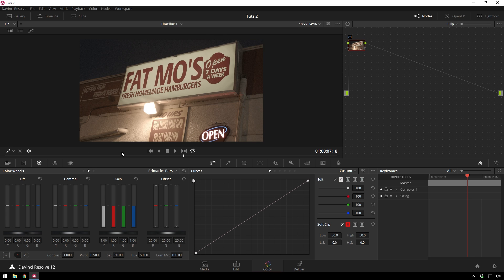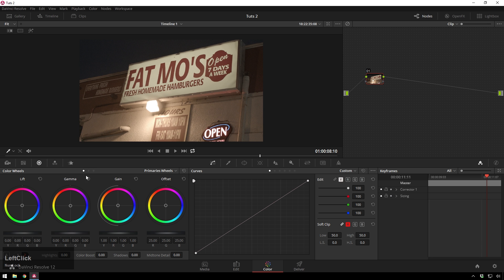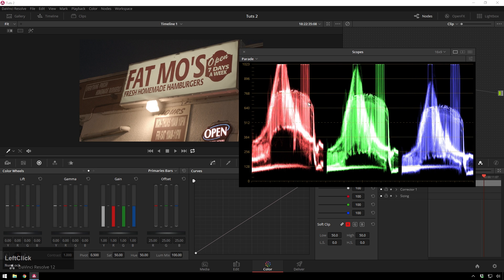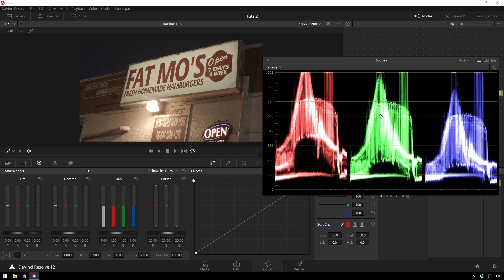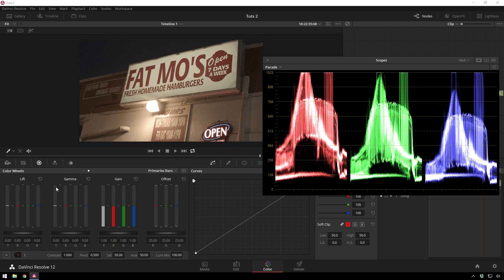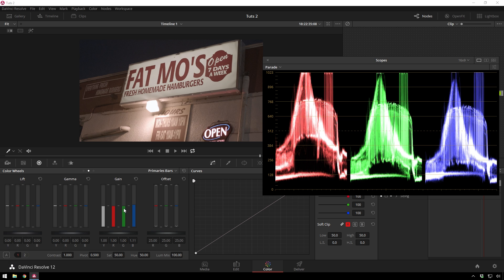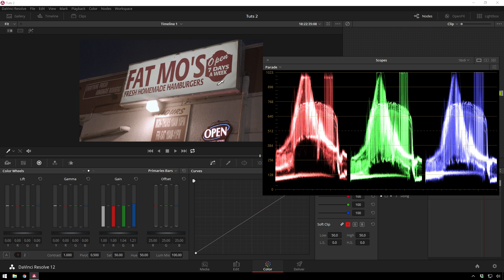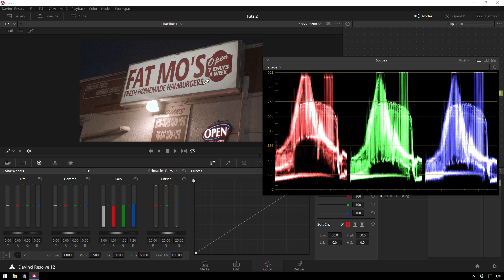How to White Balance Any Clip In Post - Davinci Resolve Tutorial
Today Theo shows us a quick way to white balance any clip in davinci resolve (yes even non raw clips).